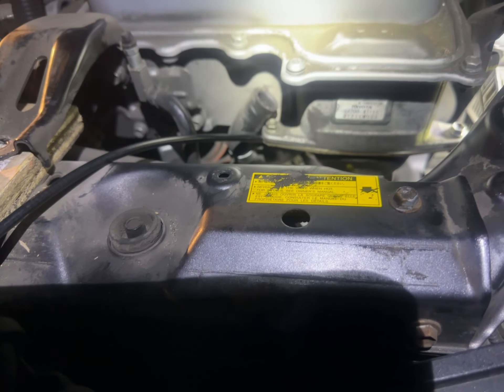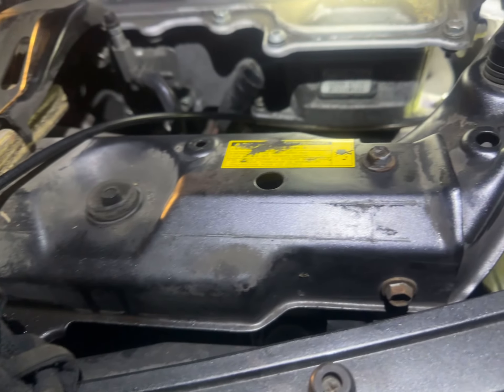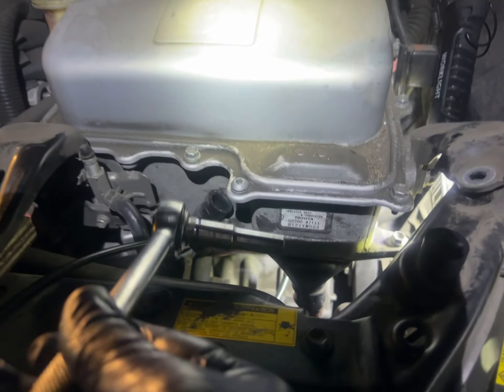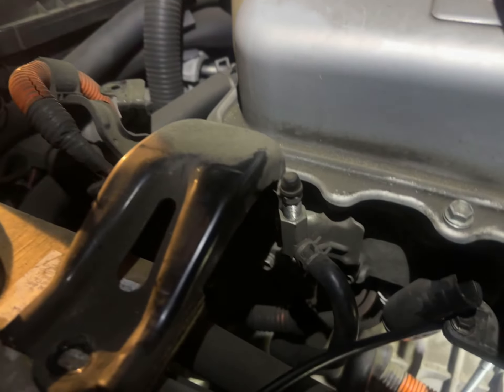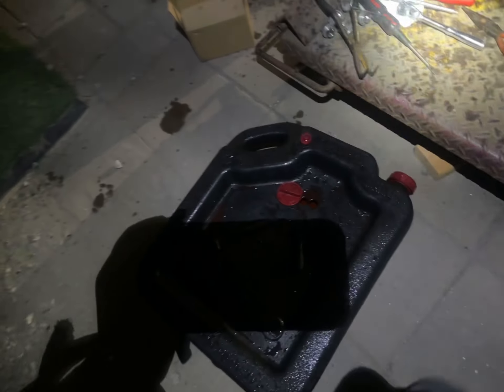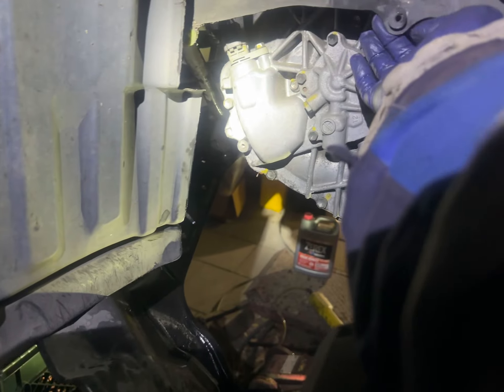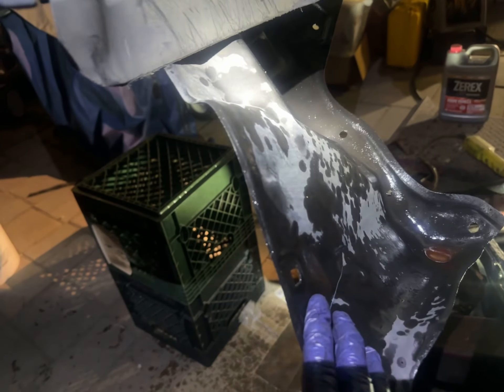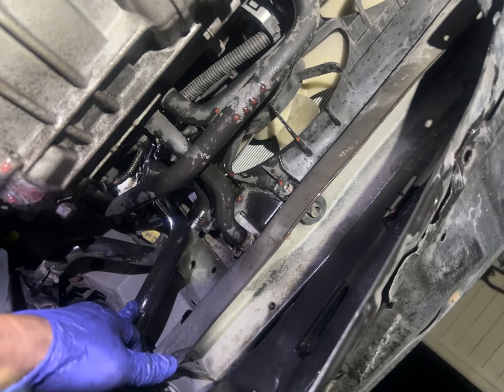20240616 2008 Prius P1121 Repair 5 tips and tricks